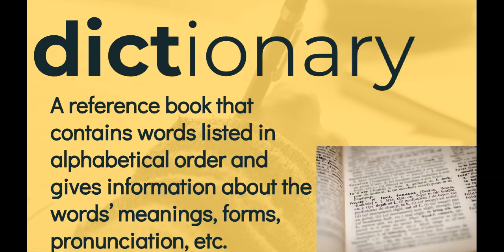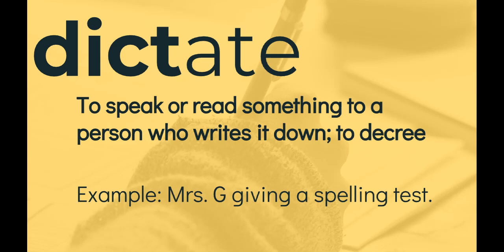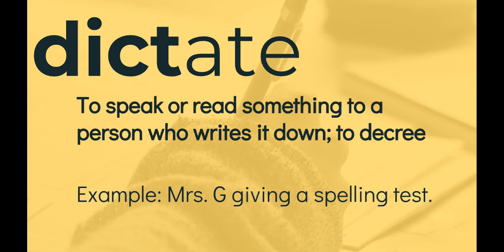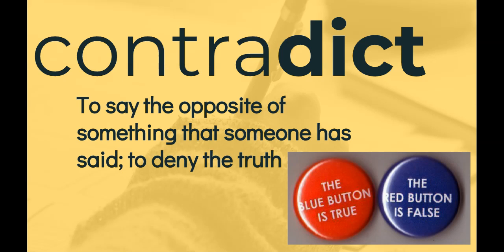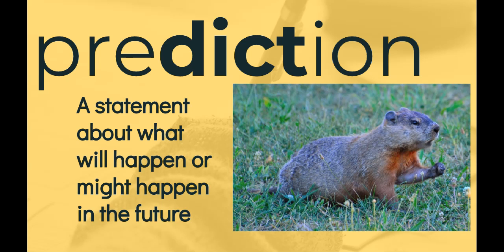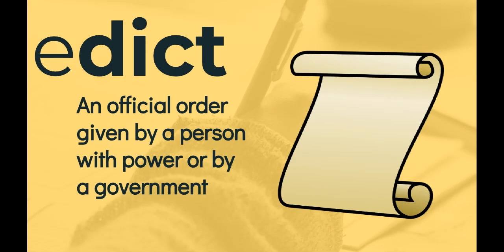GLR List 5 dict